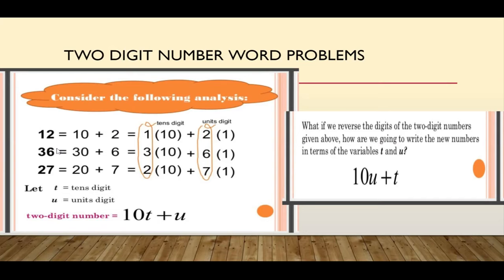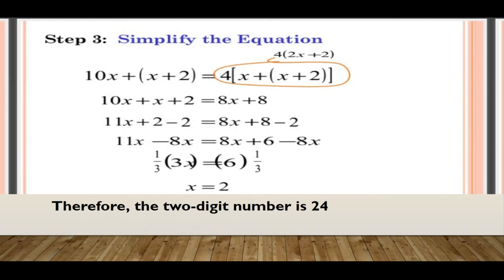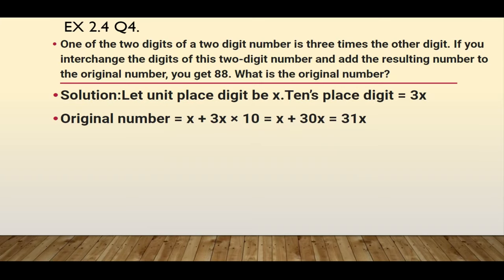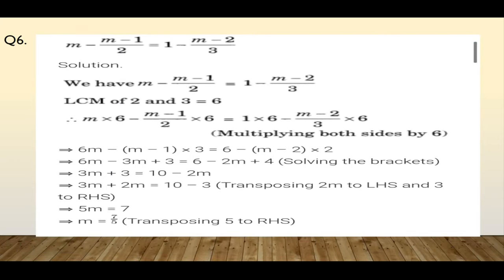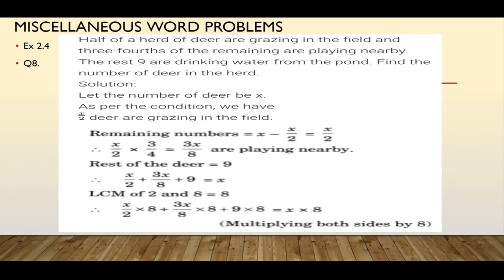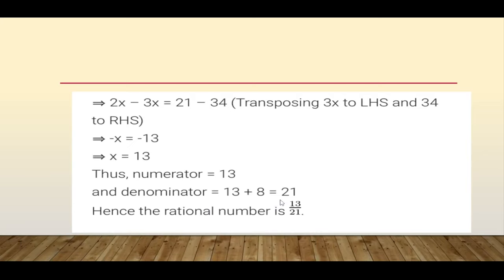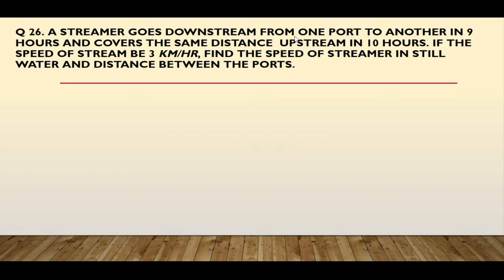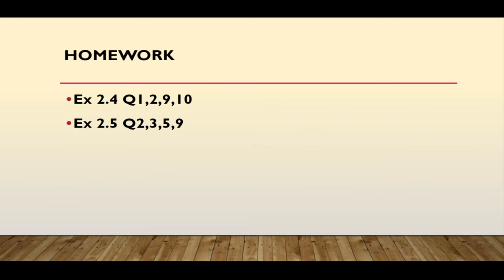Linear Equations (Part 3)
Solve the examples done in the video.